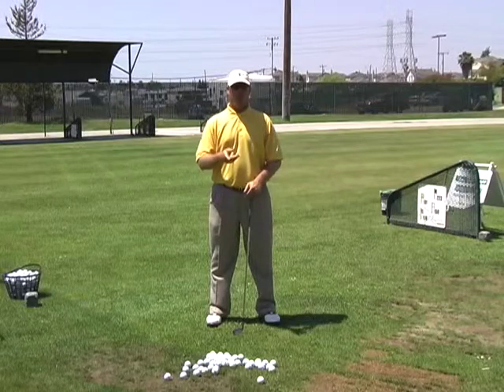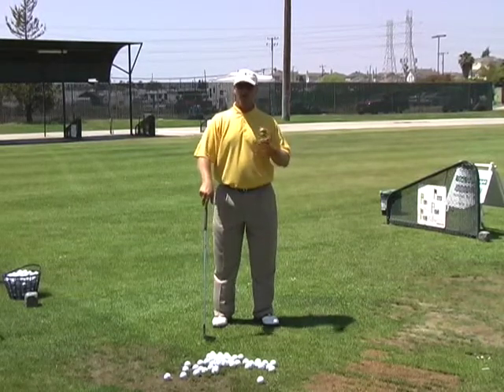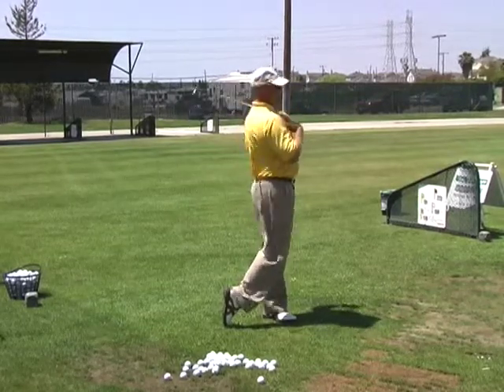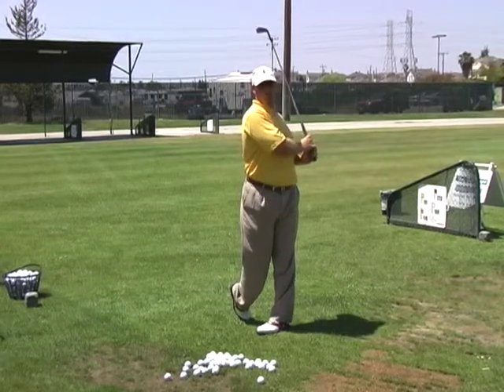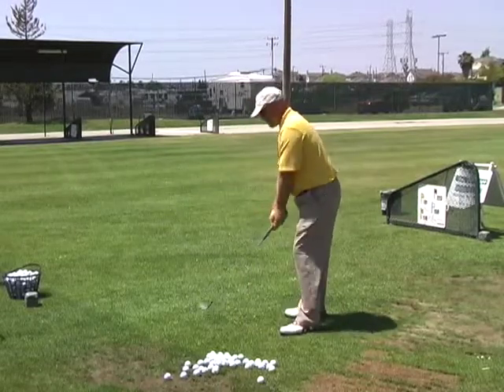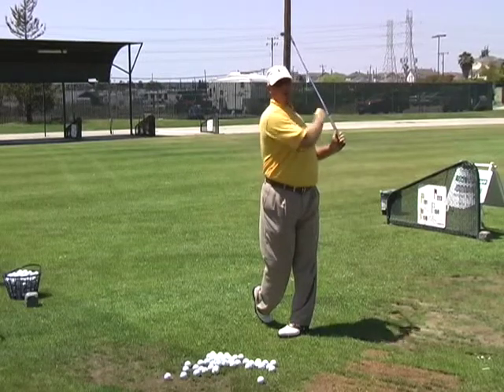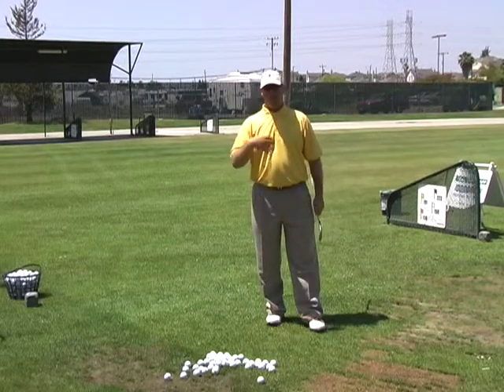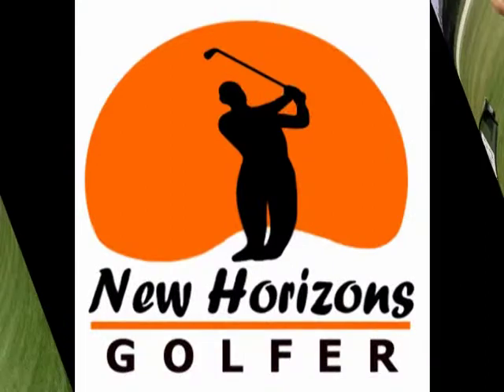Body Players 5 - Matching Swing Path to Finish Alignments